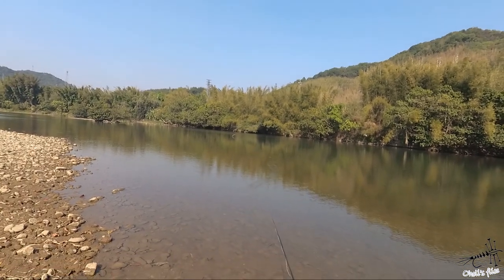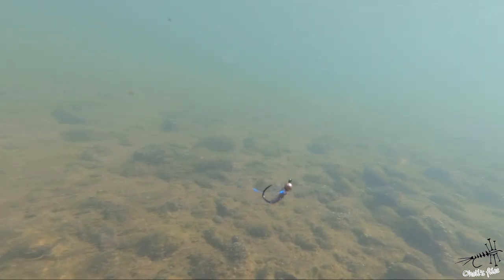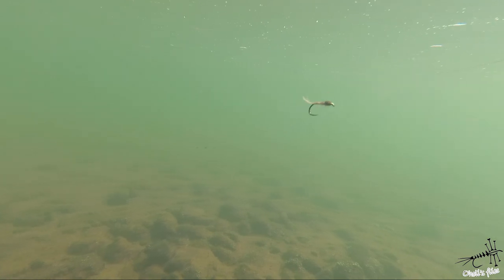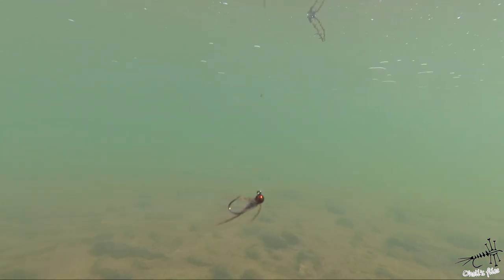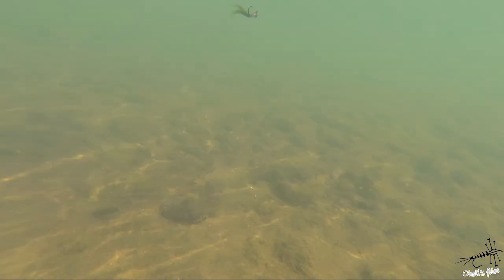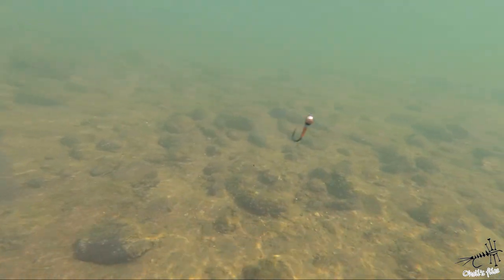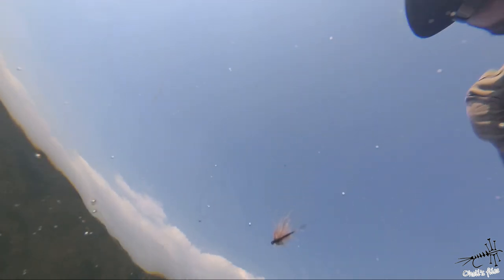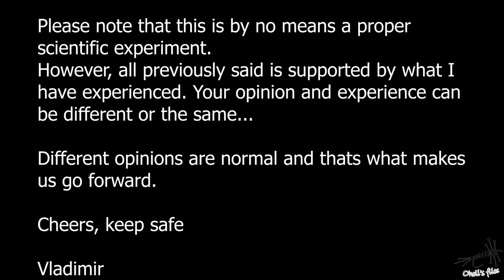Underwater World Of Flies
The Underwater world of flies is just a short video where i am discussing what and how fish see our flies. I am not trying to suggest that this is absolutely correct but this is how i see things.
This is short video that gives just a glimpse of what is  happening down under :)
I hope this will encourage you to maybe make similar experiment on your own.

Hope you liked this one,

Cheers

Vladimir
intro: (0:00)
underwater nymphs: (0:30)
underwater dries: (4:28)
the end: (6:10)